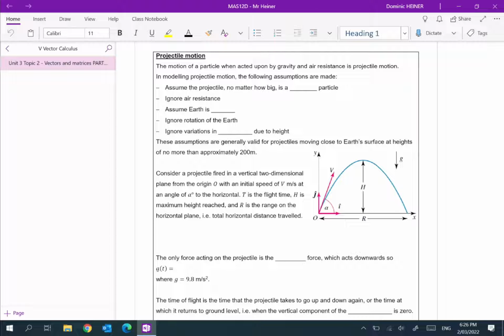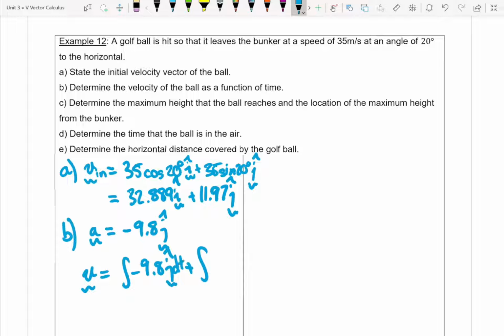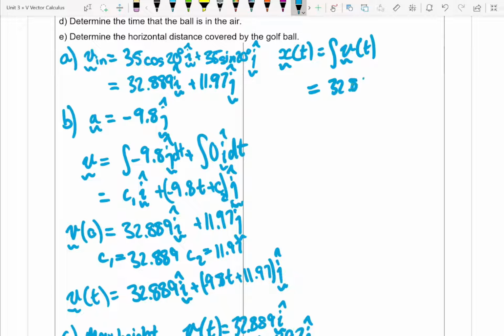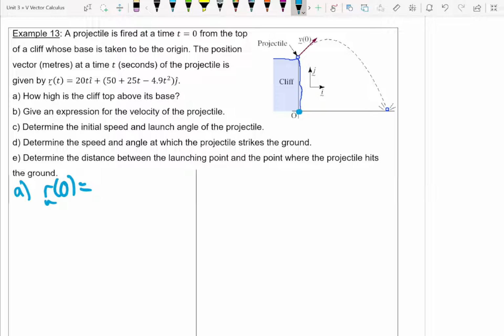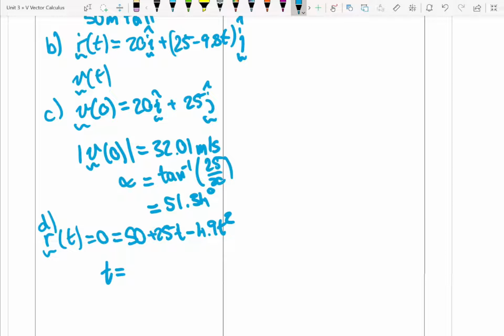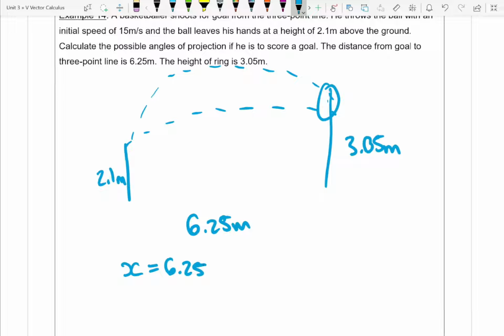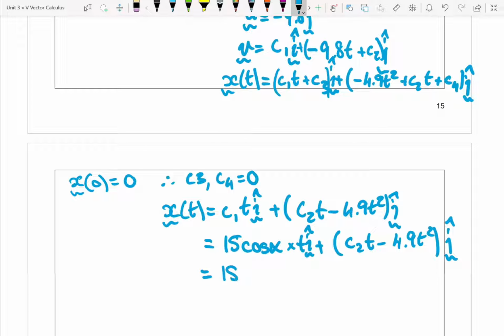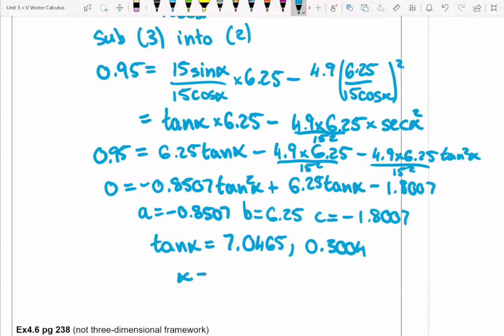12 MAS - Exercise 4.6 - Projectile Motion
12 MAS - Exercise 4.6 - Projectile Motion

Couple errors in this video, apologies in advance.